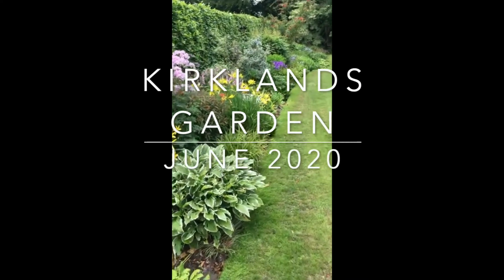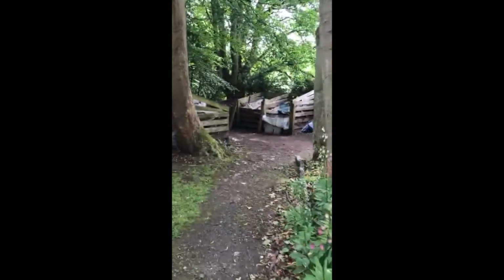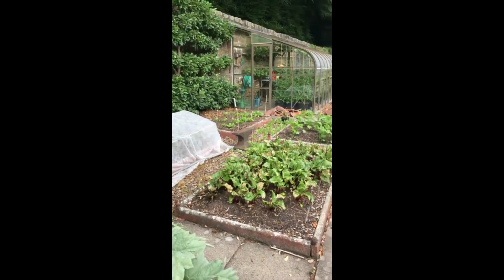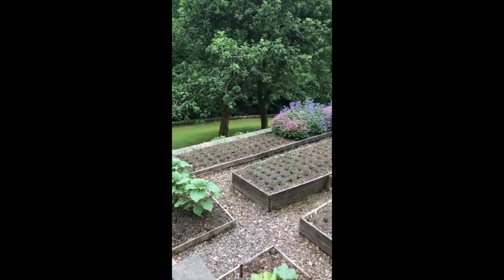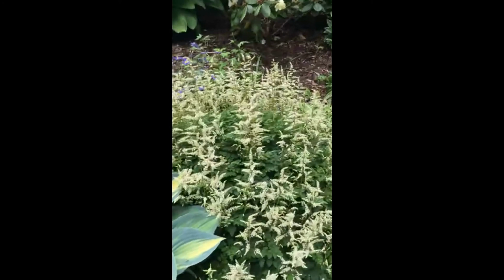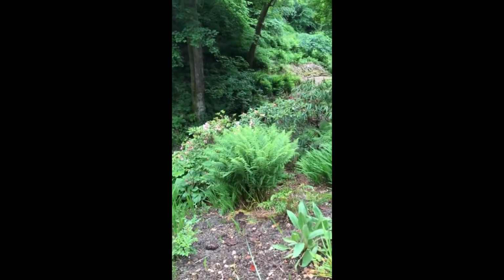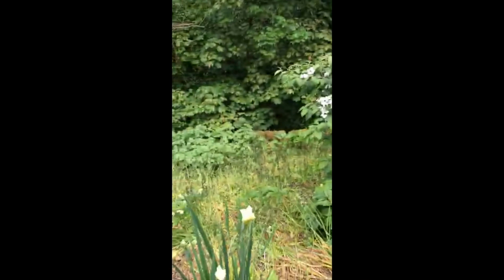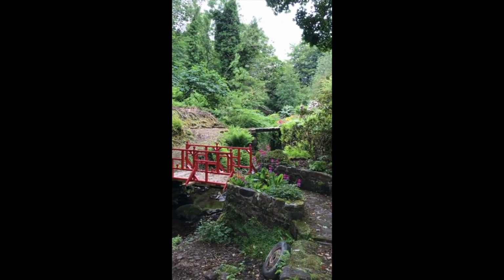Kirklands Garden in June, Fife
Enjoy a series of six video clips from Kirklands Garden in Fife, near Saline.

Kirklands, built in 1832, has been the Hart family home for 41 years. Over the years we have re-instated the walled garden from a paddock and constructed terraces with raised beds. There are 18 espalier apple trees against the walls and box hedging with a display of tulips. The woodland garden starts with snowdrops and bluebells, then rhododendrons, trilliums, fritillaries, meconopsis, erythroniums and candelabra primulas follow. The rockery displays dwarf rhododendrons and azaleas. The herbaceous borders reach their peak in the summer. The bog garden by the Saline Burn is home to giant Gunnera manicata. Over the bridge we have 20 acres of woodland with a pathway by the burn. To keep the grandchildren occupied, Peter built a tree house, zip wire and rope swing, though we hope they will take an interest in gardening too!